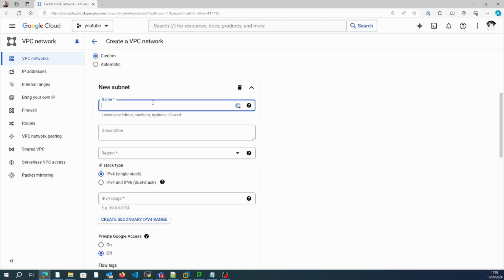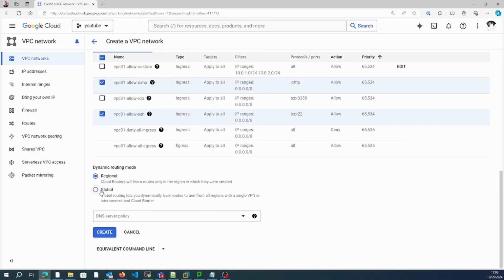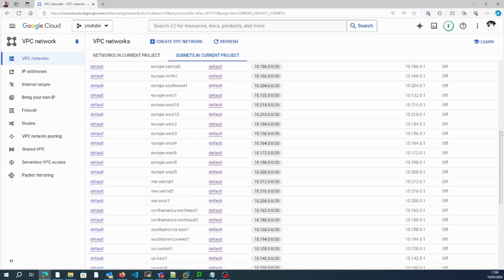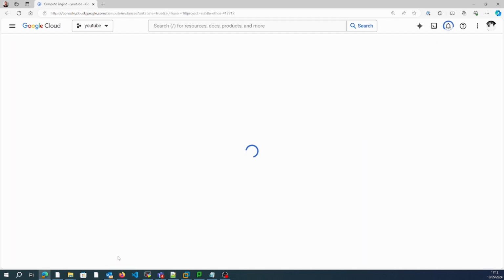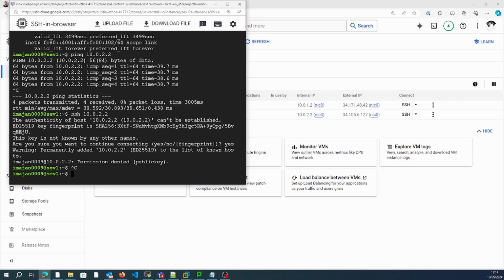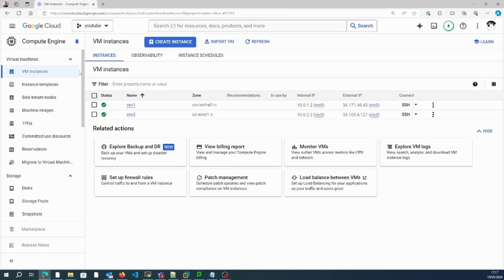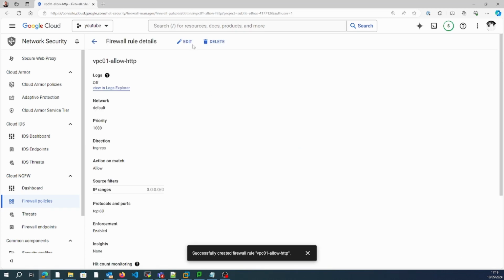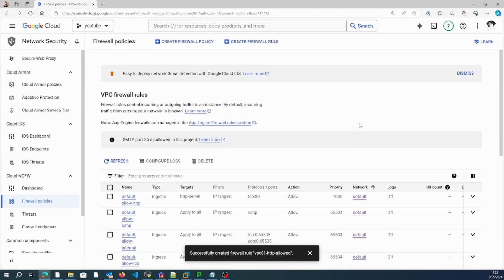22 GCP Networking custom vpc creation process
Custom VPC creation in GCP